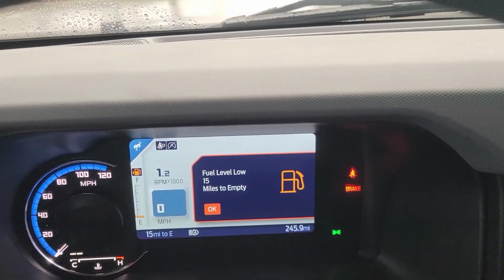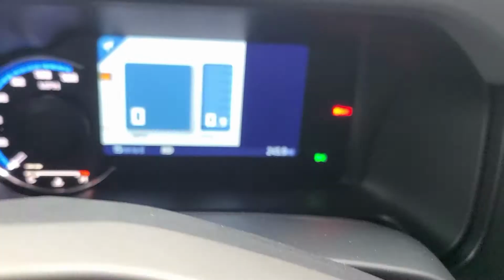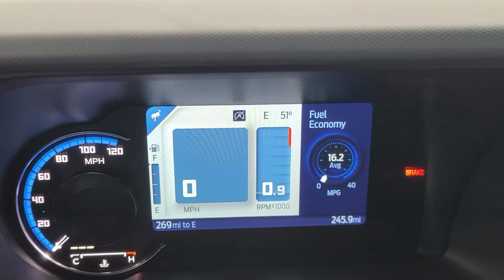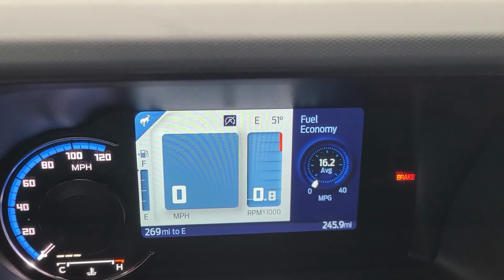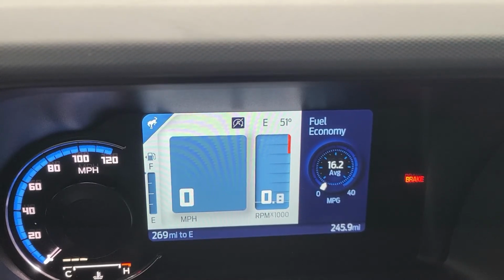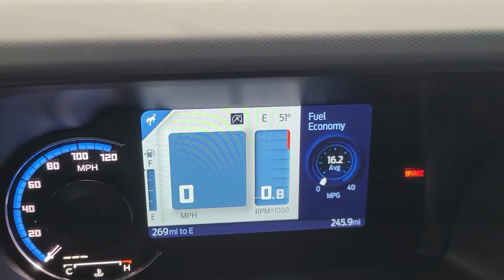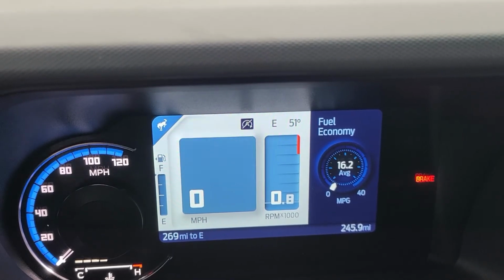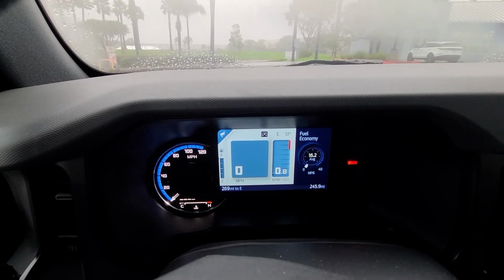Ford Bronco Fuel Economy (MPG) Discussion - 2021 4Cyl 6MT